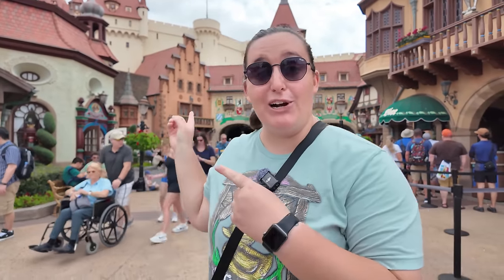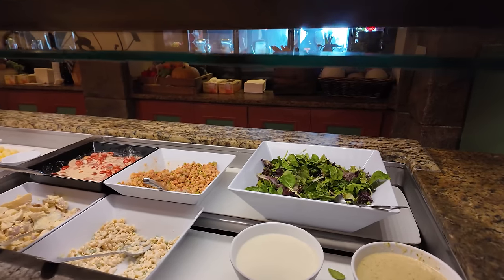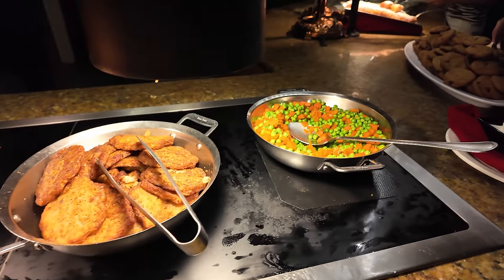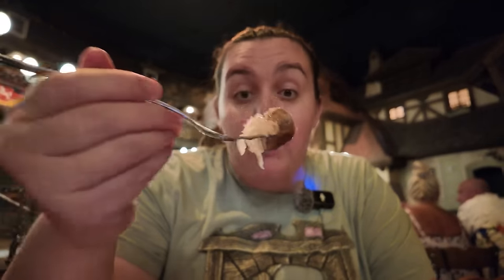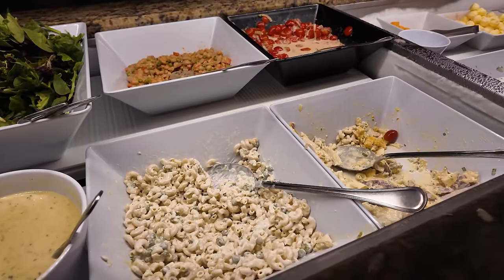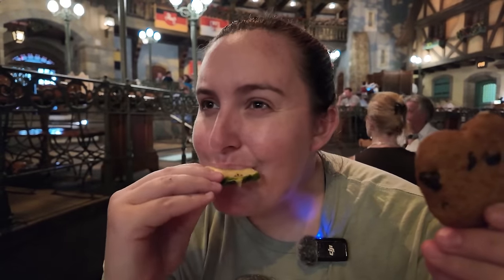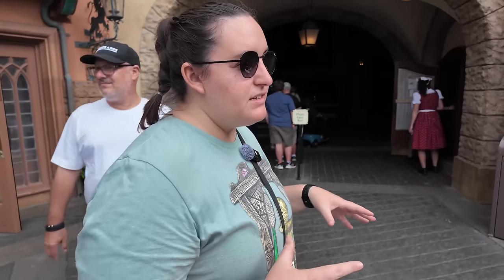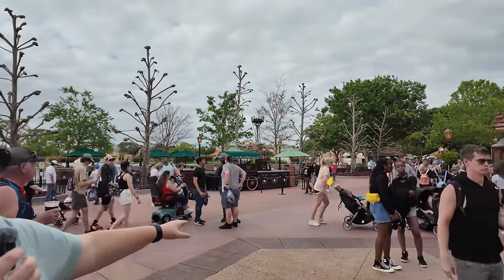DINING AT EVERY RESTAURANT IN EPCOT’S WORLD SHOWCASE- BIERGARTEN REVIEW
Come with me to one of my favorite restaurants in Epcot’s World Showcase- The Biergarten! This German restaurant combines fun with awesome live performances and a delicious all you can eat buffet. Here you can celebrate Oktoberfest every day!

Watch Ryan's videos: @ForTheLoveOfThemeParksVlogs